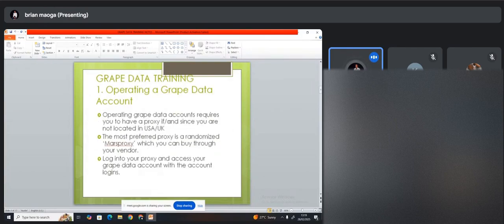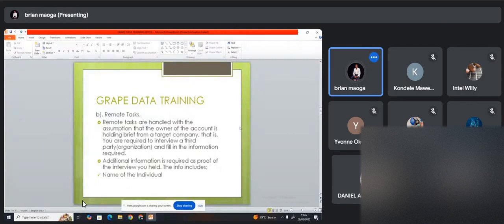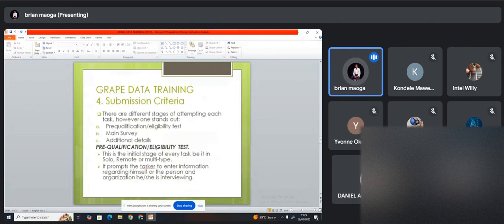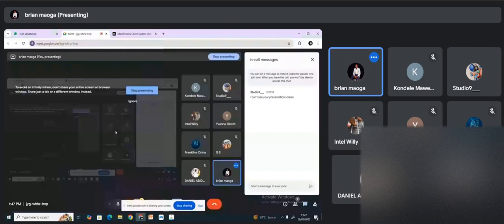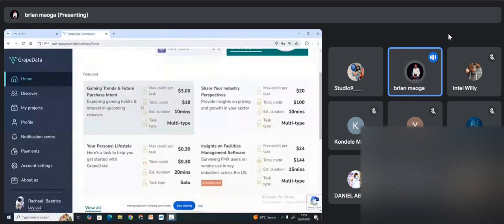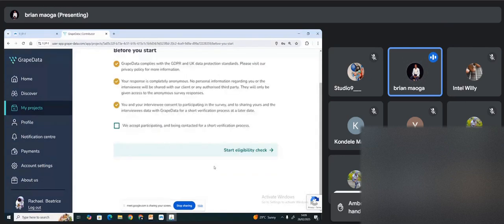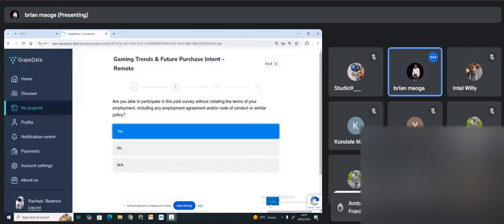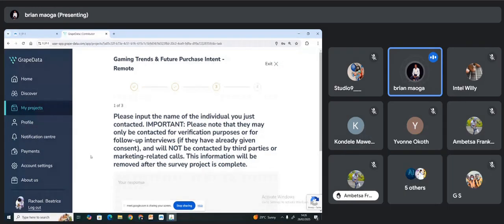Grape Data Training, US Survey Account (Watch Before this is Deleted!!!)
Make money anywhere in the World by responding to surveys on Grape Data US Account.

Grape Data is a leading platform connecting businesses with targeted insights through expert contributions. By joining, you can earn money by sharing your knowledge and opinions.

👍 Like this video if you found it helpful!